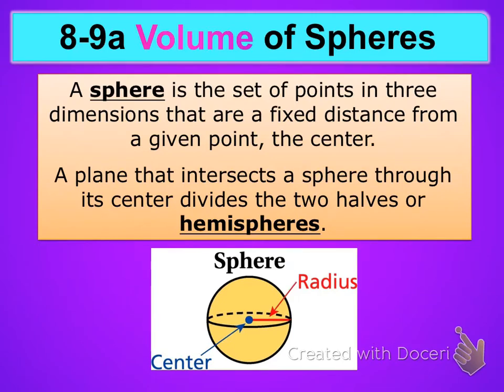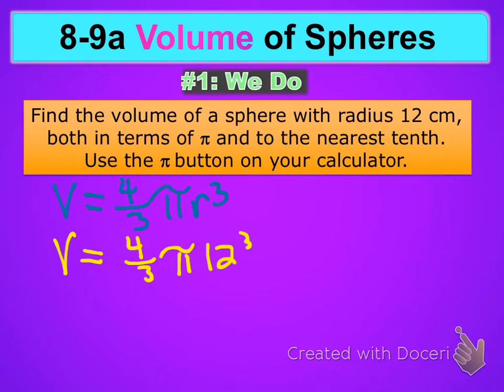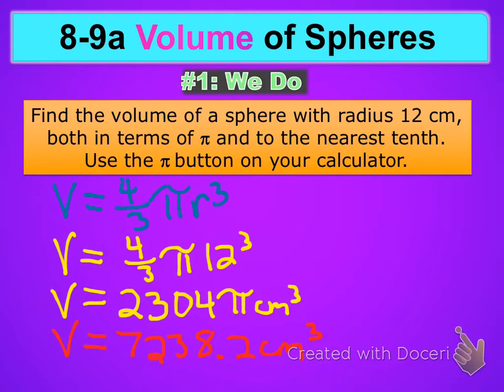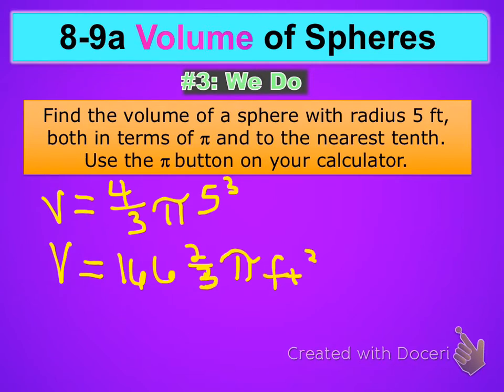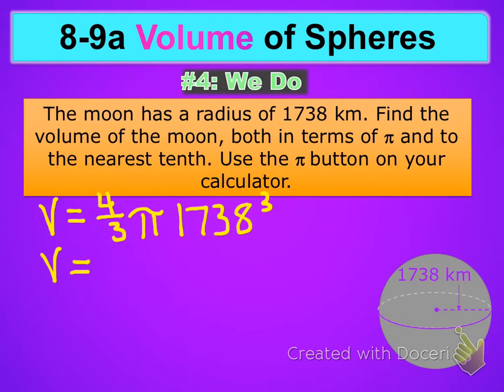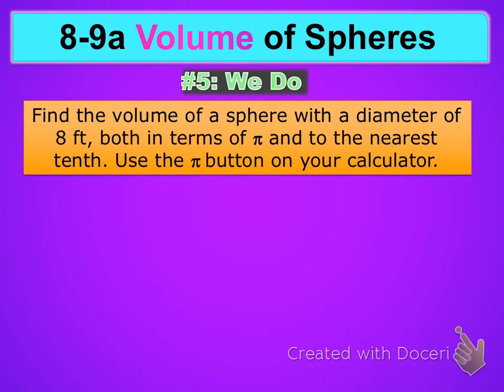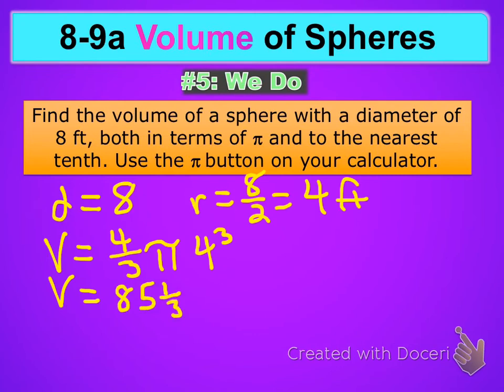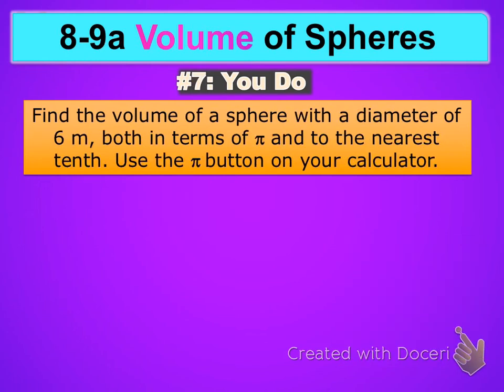8.9a Volume of a Sphere